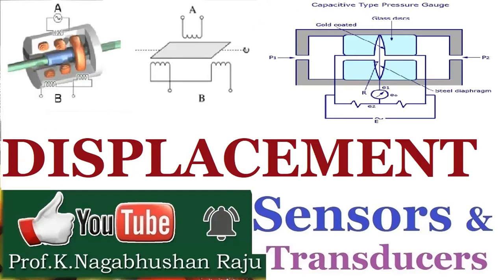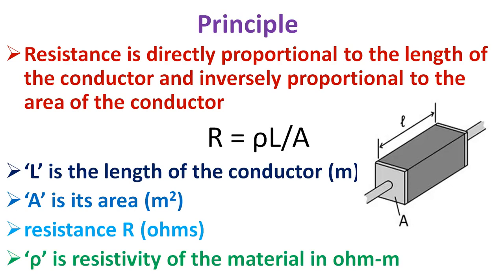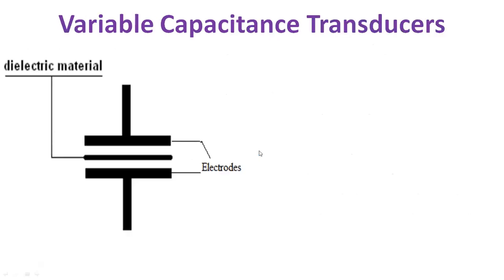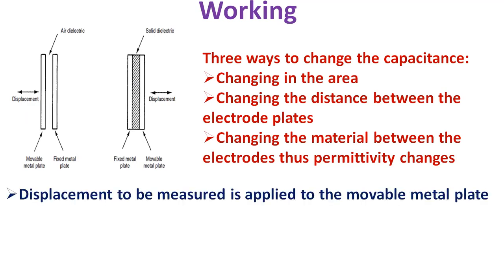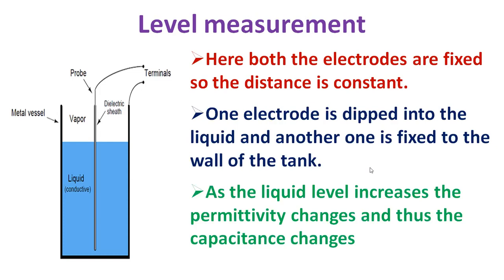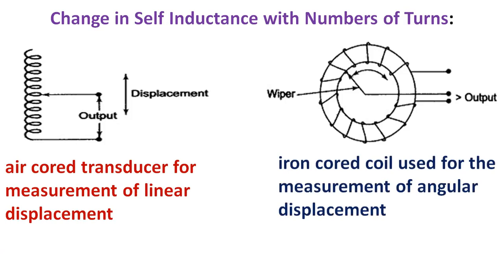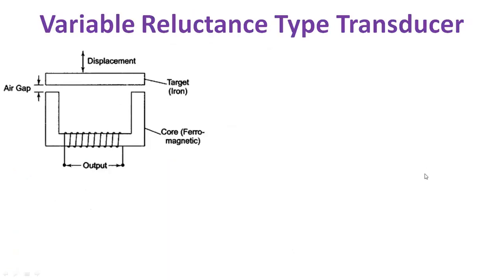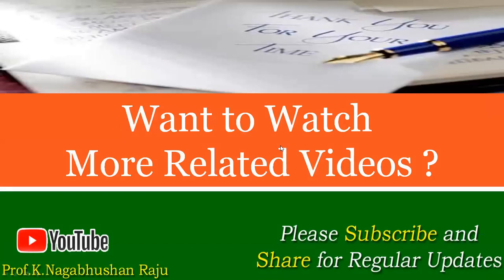Displacement Transducers | Sensors & Transducers | Variable Resistance | Capacitance | Inductance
As a part of Sensors and Transducers, Different types of Displacement Transducers like Variable Resistance, Variable Capacitance, Variable  Inductance, and Variable Reluctance Type of Transducers are discussed with their principle of operation